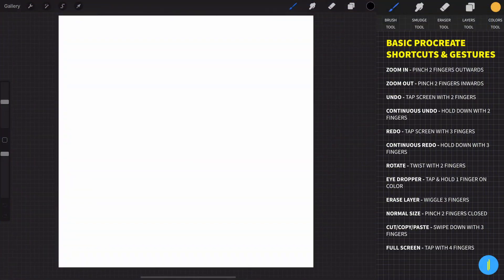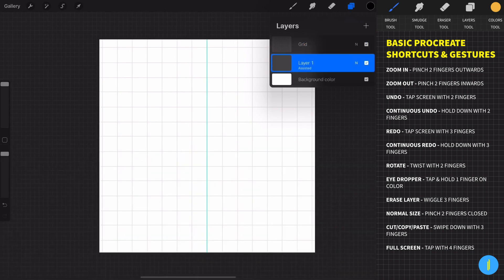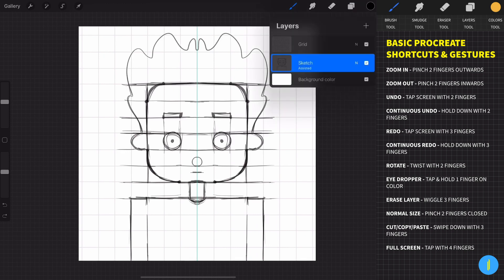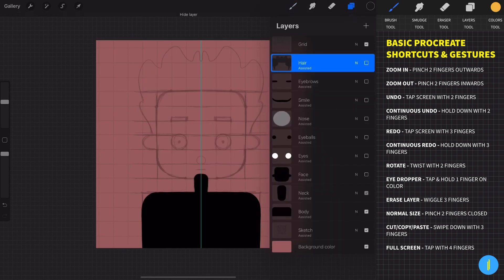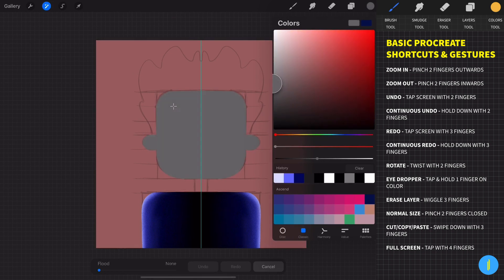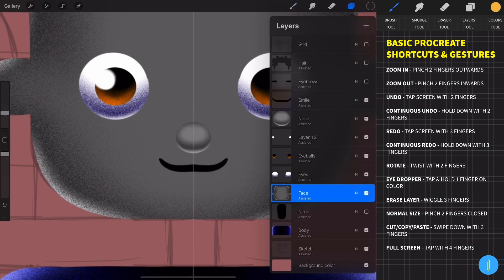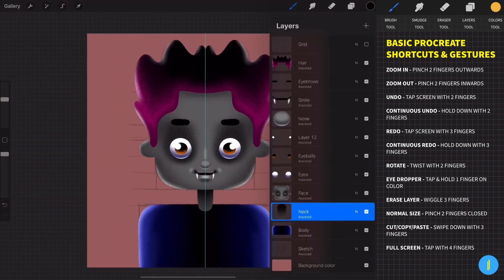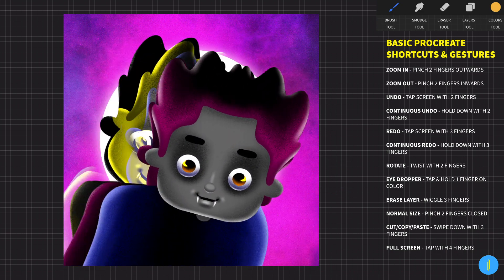Easy Character Design. Procreate Tutorial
Hi creators in this tutorial we are going to learn how to create a Character Design in a vary easy method using a simple grid a a canvas symmetric guides all inside Procreate app.